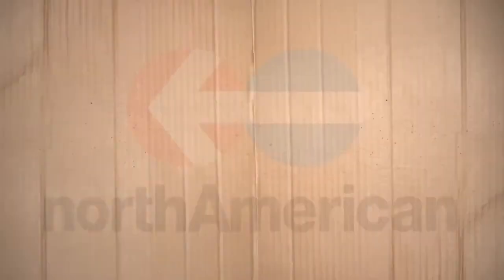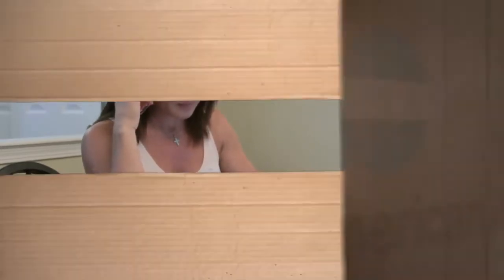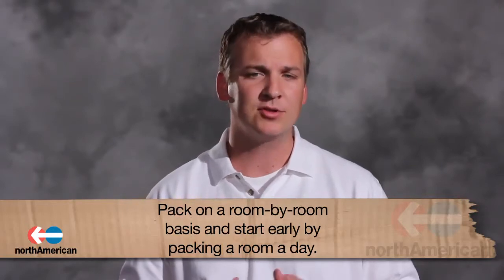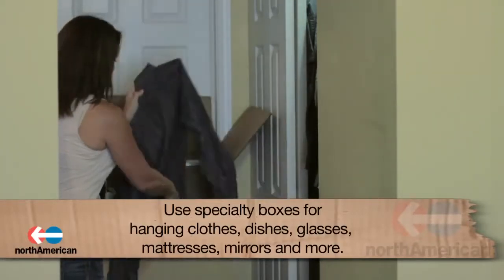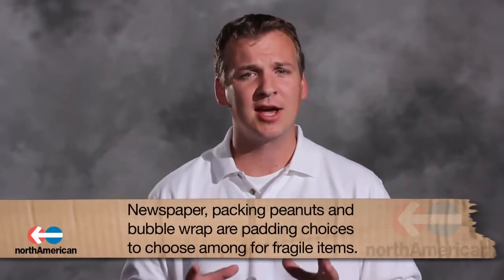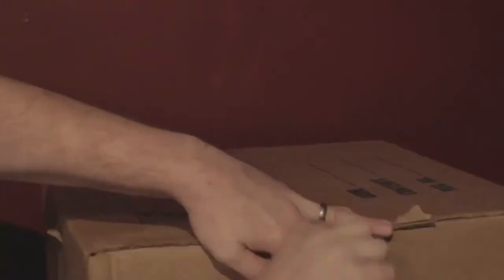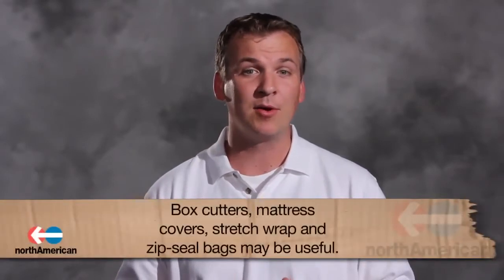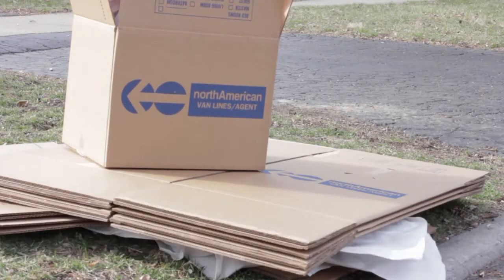Essential Packing & Moving Supplies North American Van Lines